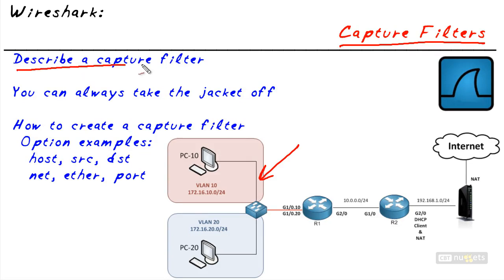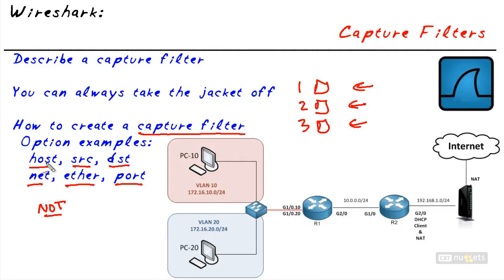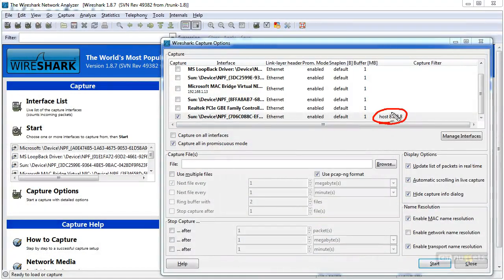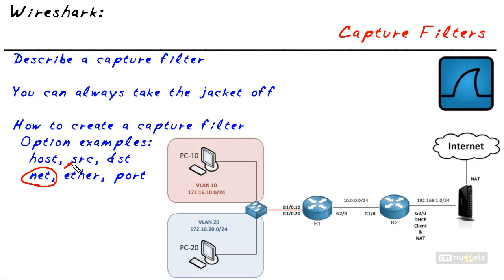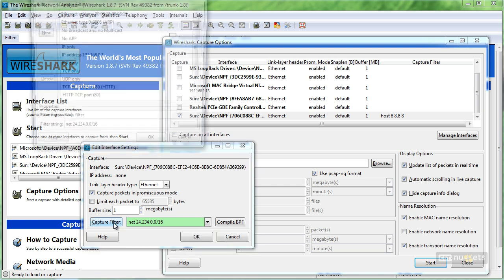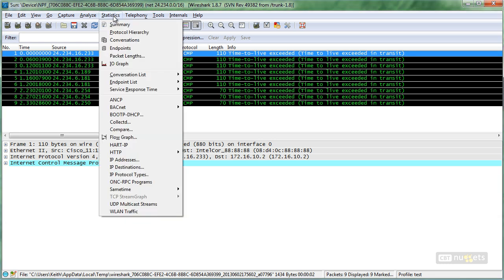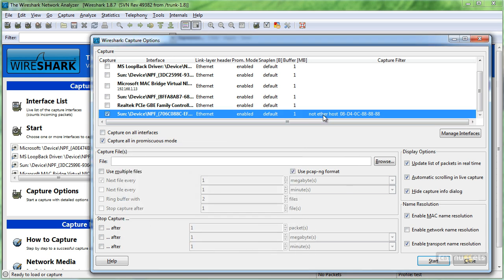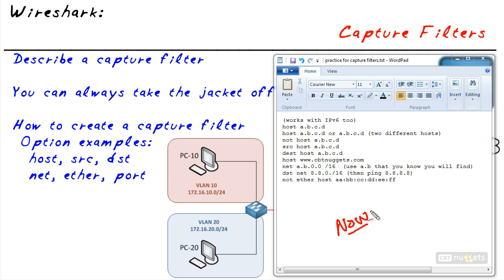10 Capture Filters